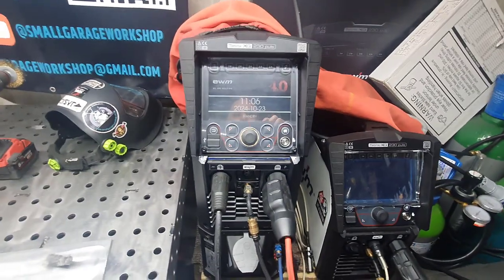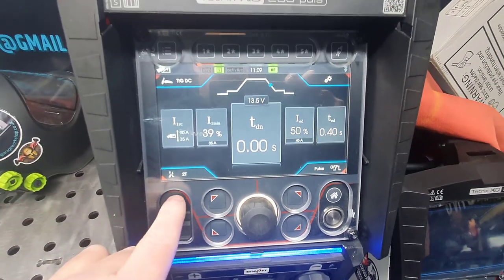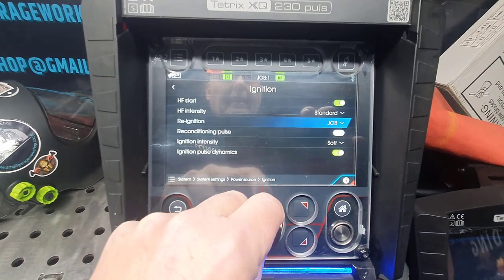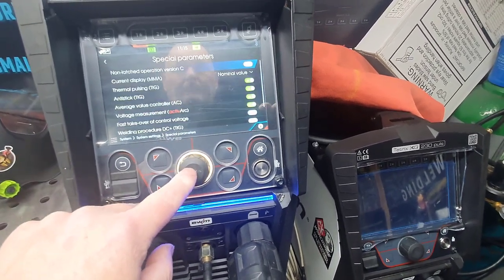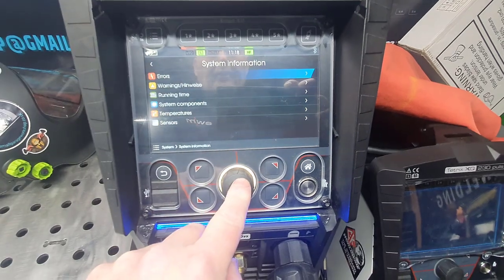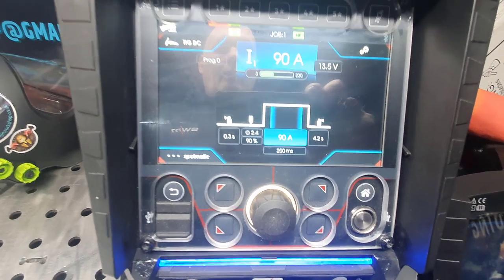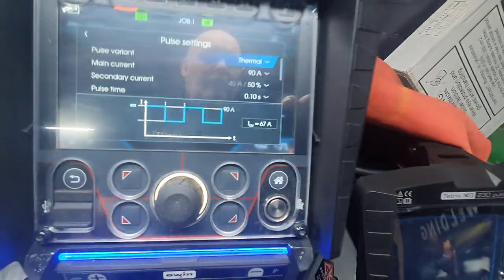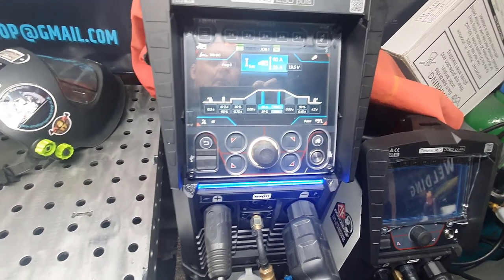EWM Tetrix 230 XQ Part 1 (Menu,s And Settings)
EWM Tetrix 230 XQ menus and settings.
Please do follow me on instagaram on @smallgarageworkshop
My Supplier , Ultra Welding Manchester
EWM Tig welder
Tig welder
EWM welders